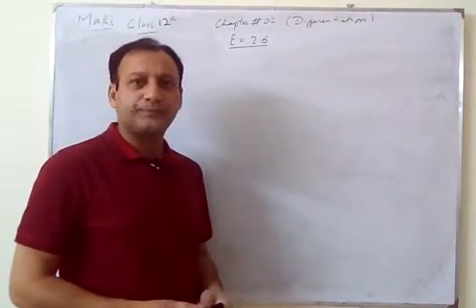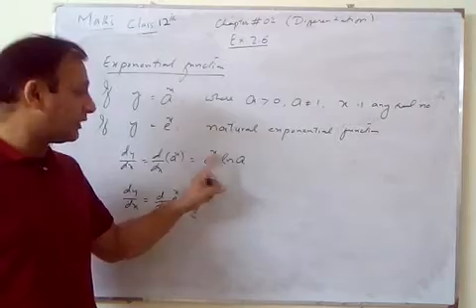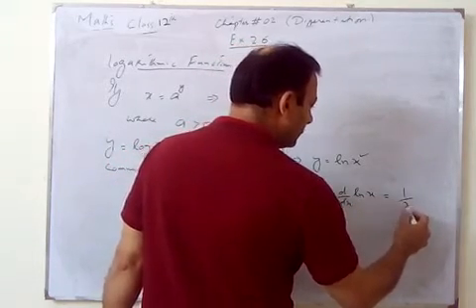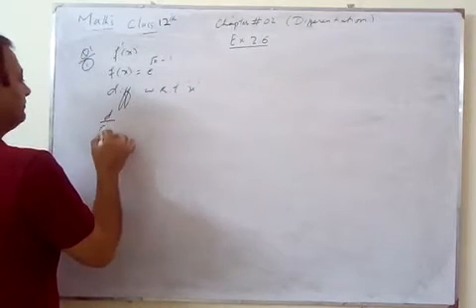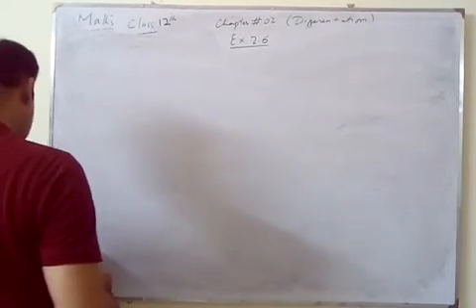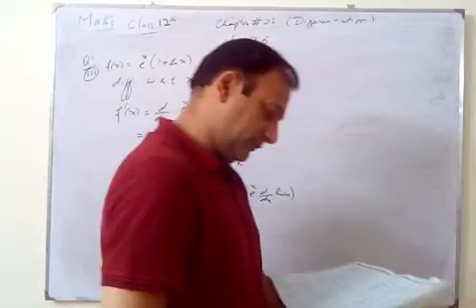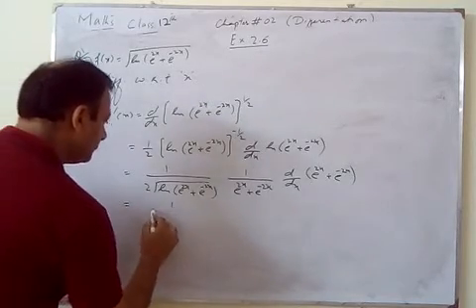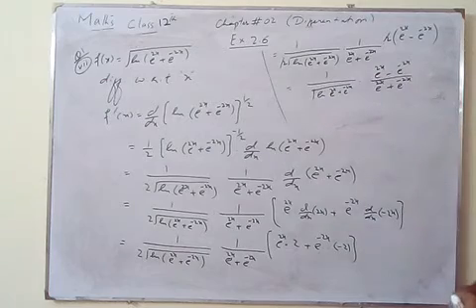MATH CLASS 12th LECTURE 13